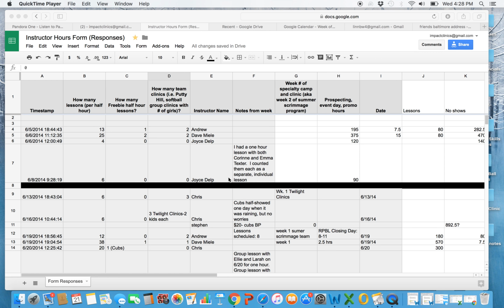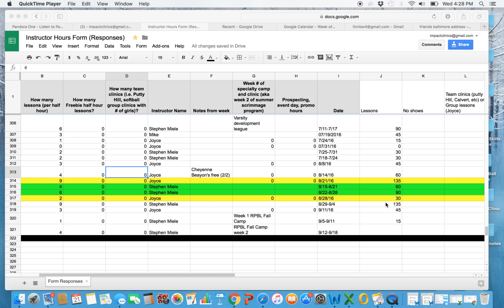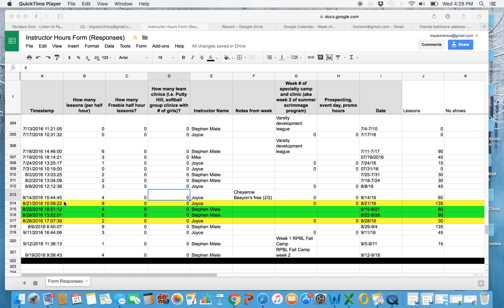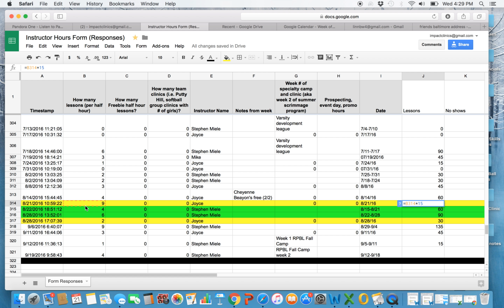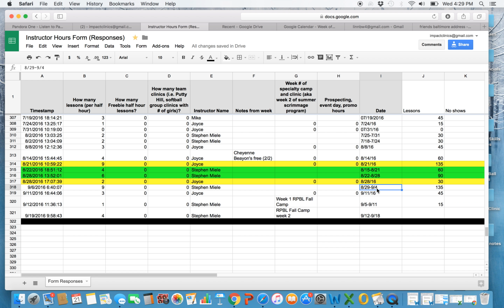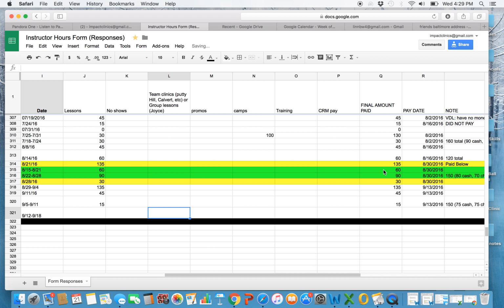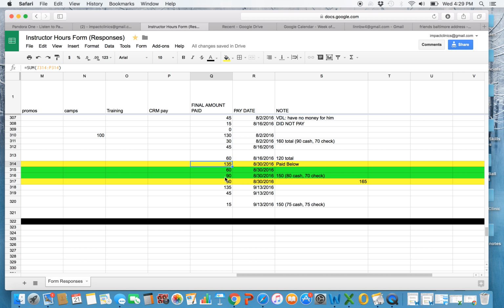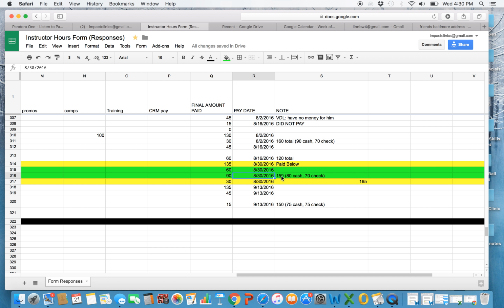Bi Monthly Pay Process